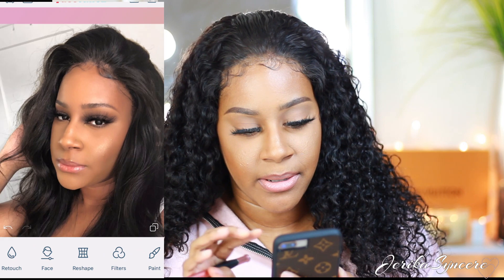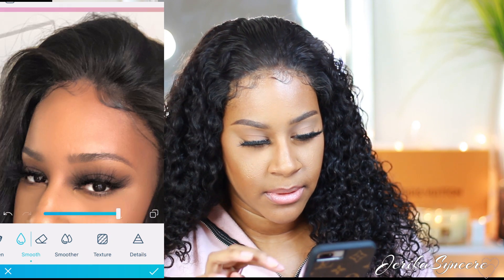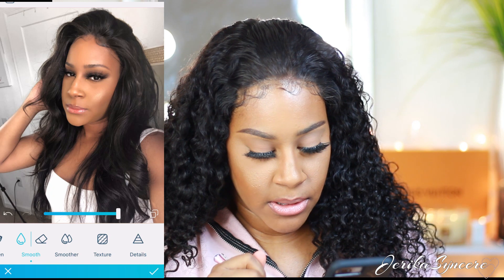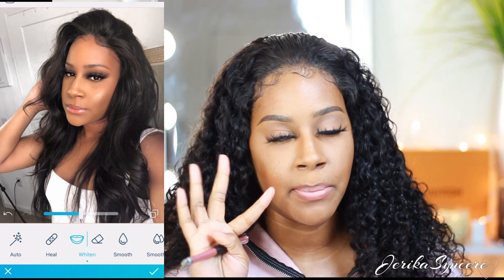HOW I EDIT MY INSTAGRAM PHOTOS ft FACETUNE 2, SNAPSEED & RETOUCH | JERIKASYNCERE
Open Me :)

• Social Media •

○ Gadgets○
♥Camera: CaNoN ReBel T3i
♥Vlog Camera: CaNoN g7x mark ii
♥ Editing software: Wondershare filmora
○ Music○
♥Youtube library unless otherwise noted